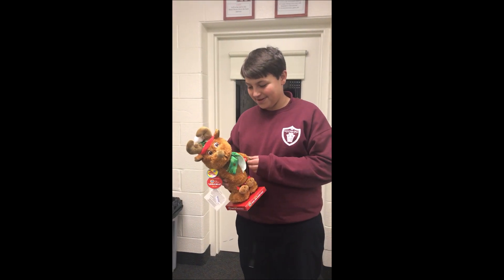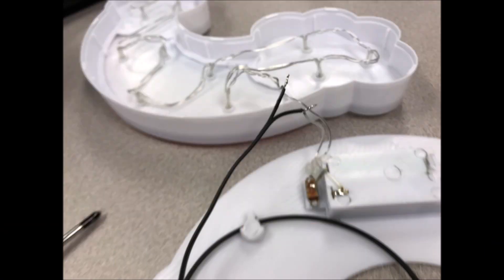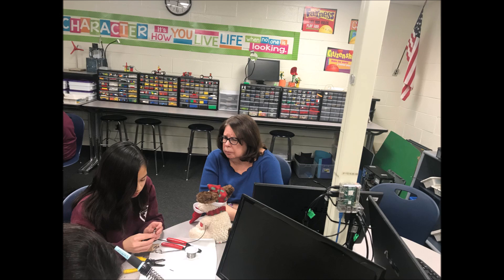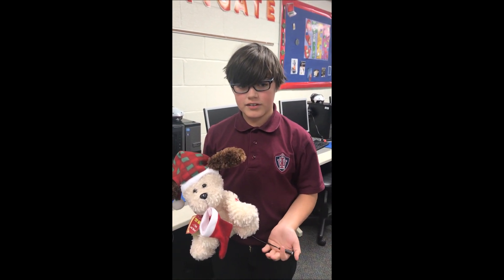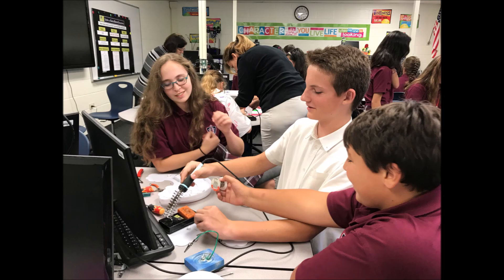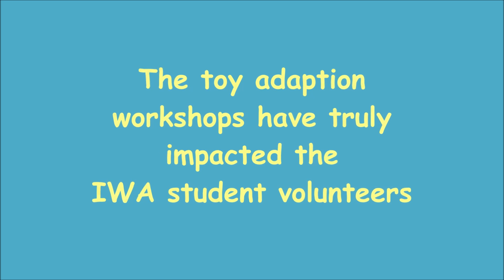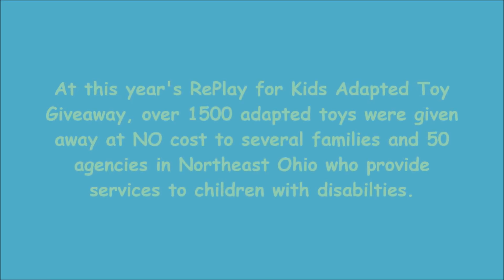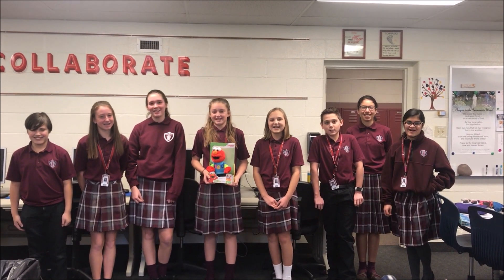Replay For Kids Toy Drive 2018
Please help us collect new battery-operated toys that Incarnate Word Academy and Replay for Kids can adapt for children with disabilities!